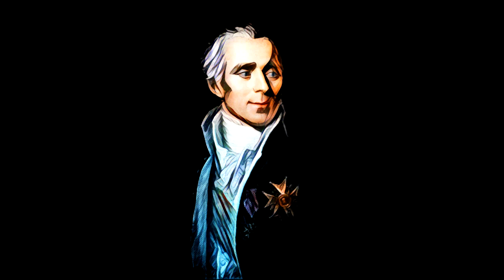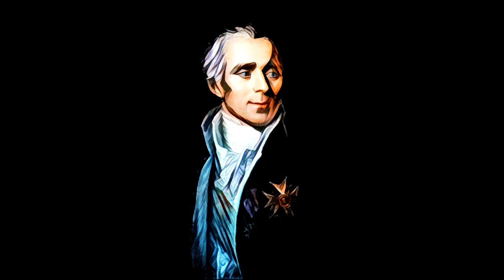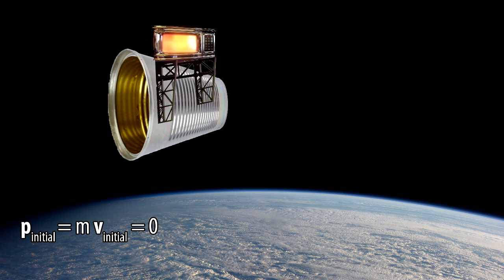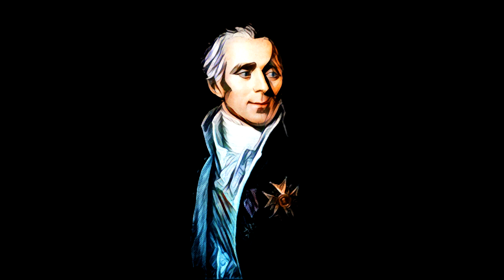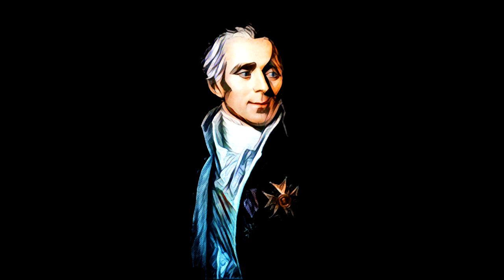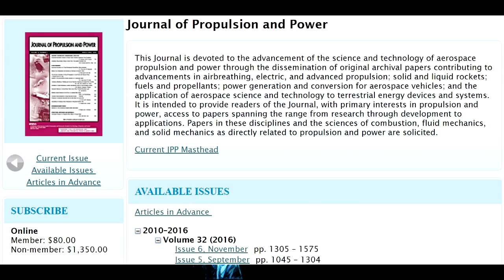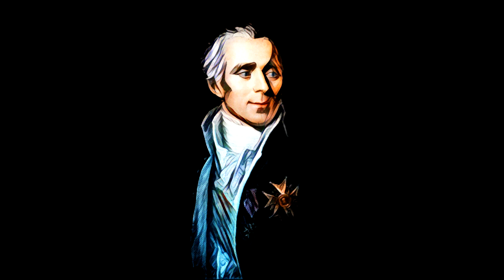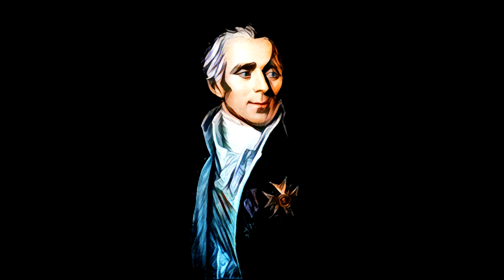The most unscientific approach – The Emdrive (part 1)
In this video I tackle the "impossible drive". Is it really impossible?

* Hoover Dam's installed capacity is actually much higher, but according to the U.S. Bureau of Reclamation it generates only ~480 MW on average.

References